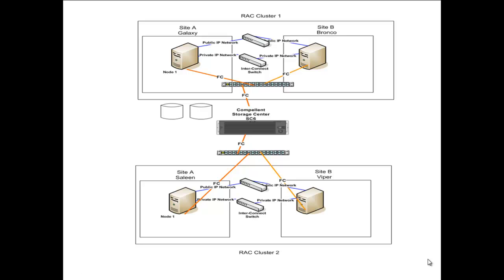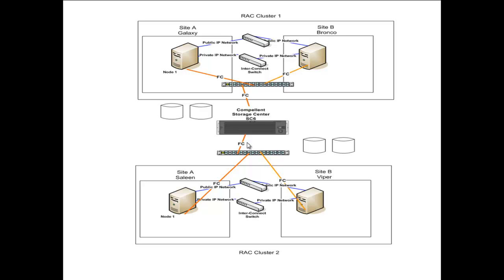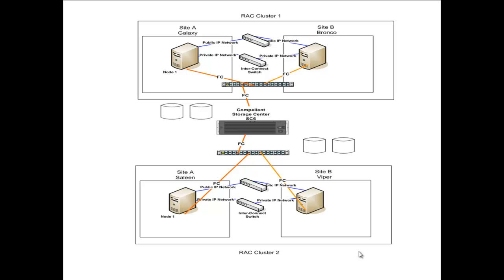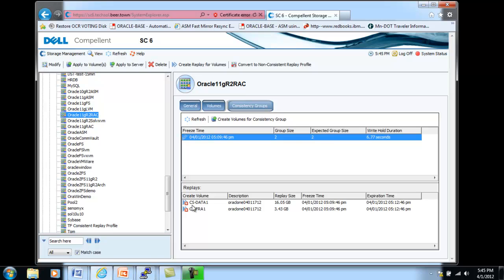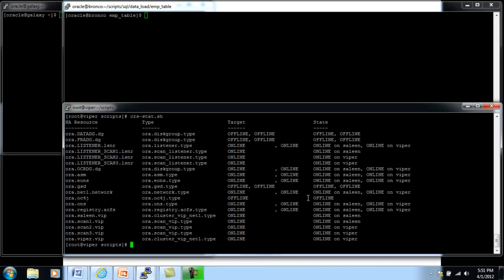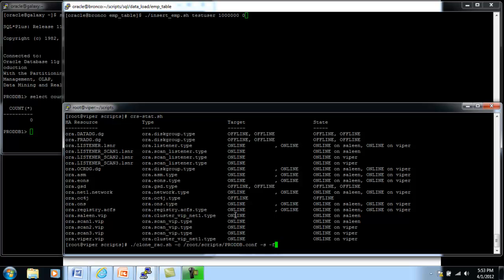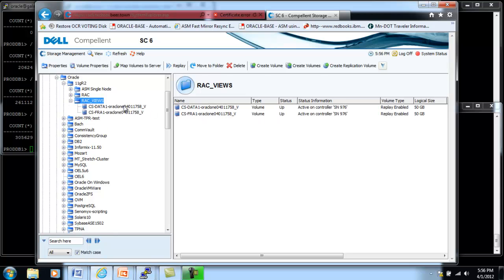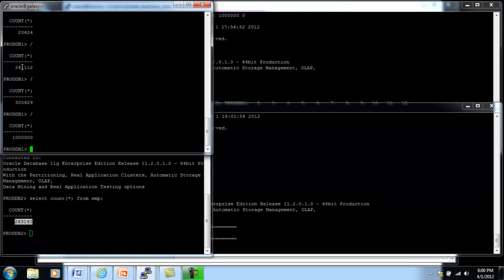Dell Compellent Oracle Demo - RAC Clone with Storage Center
November 2017
This video has been archived and will no longer be maintained or updated.

This demo illustrates using Dell Compellent Storage Center in an Oracle RAC environment to clone the RAC environment.